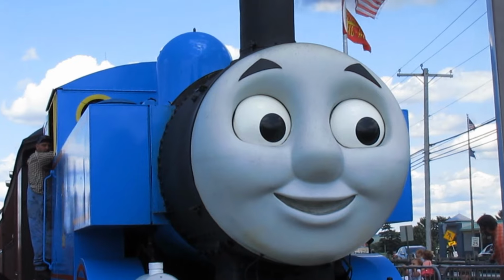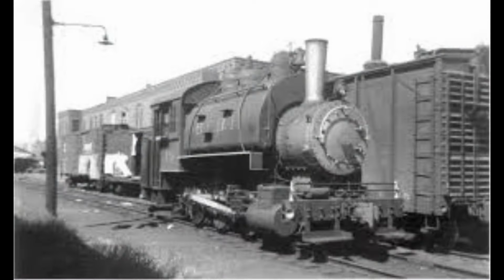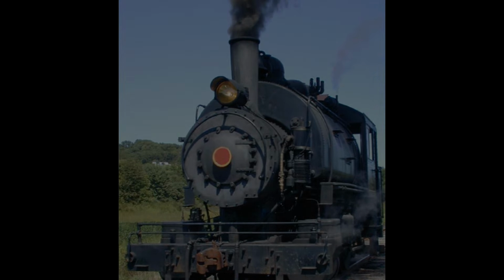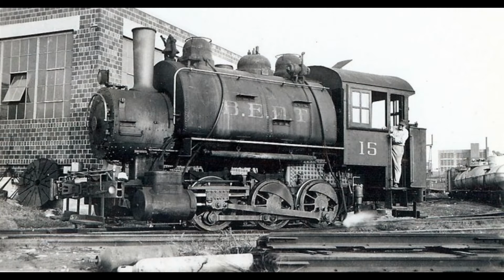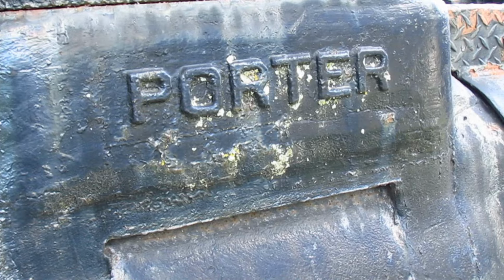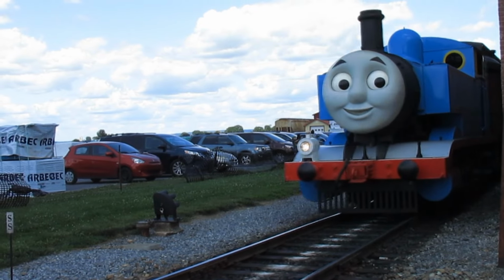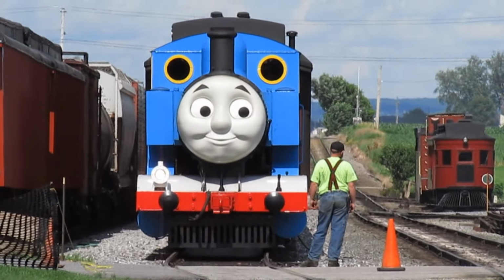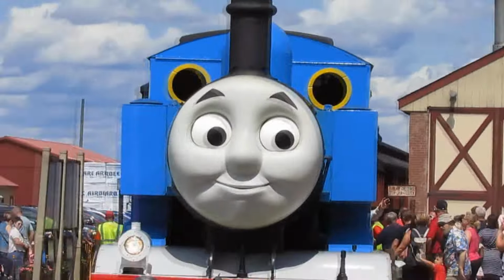History of the Strasburg Railroad Thomas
Here is an in depth video sharing the history of how Strasburg Railroad built the one and only full size Thomas the Tank Engine that is powered by steam in the US. This video was a lot of fun and I hope you all enjoy!